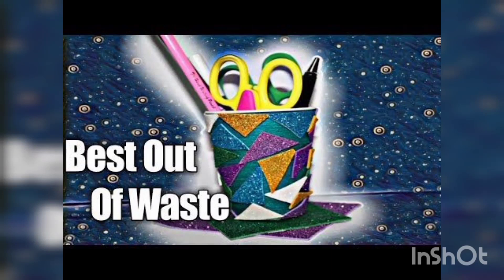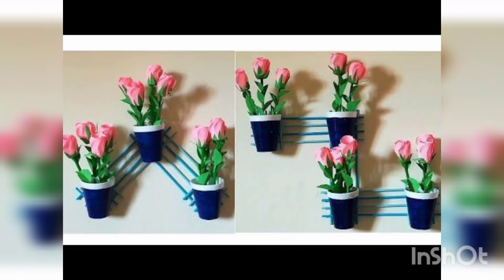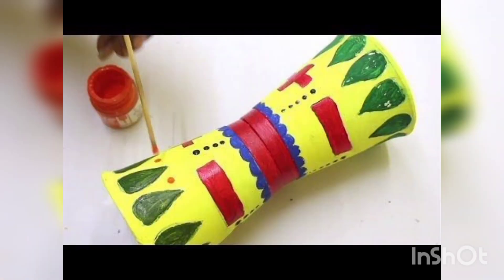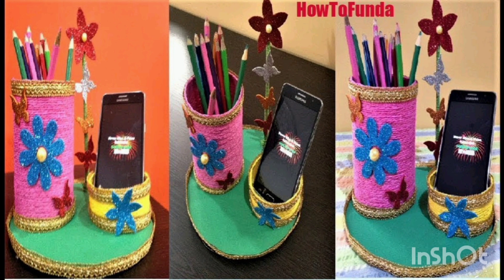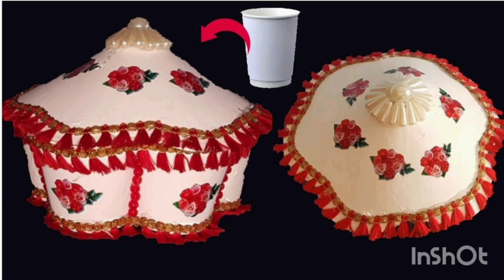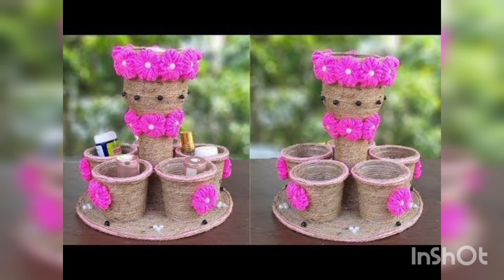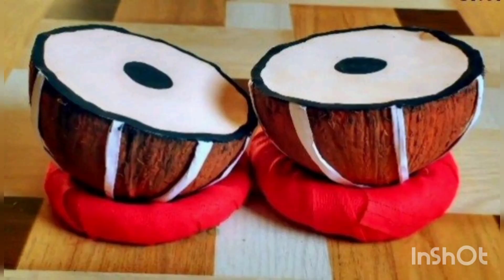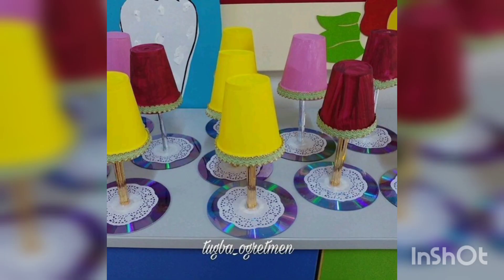Diy disposable cups ideas | Home decorating ideas | Best out of waste | art and craft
disposable cups craft
disposable cups craft
disposable cup craft ideas
paper cups craft ideas
plastic cups craft ideas
plastic cups craft
disposable glasses craft
disposable coffee cup craft
paper cups craft wall hanging
disposable paper cup craft
disposable tea cup craft wall
hanging
diy disposable cups
diy disposable cups
diy paper cup basket
diy paper cups
diy paper cup gift box
diy plastic cups
diy paper cup souvenir
diy paper cup helicopter
diy plastic cups decor
diy paper cup wall hanging
diy paper cups craft